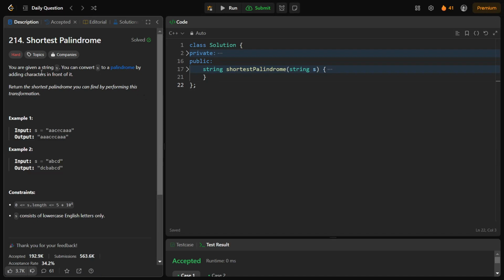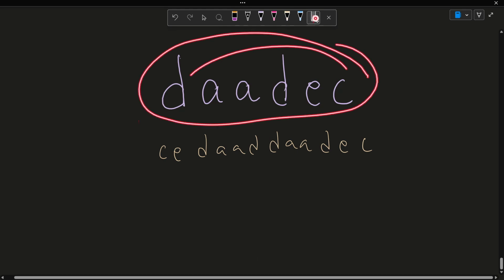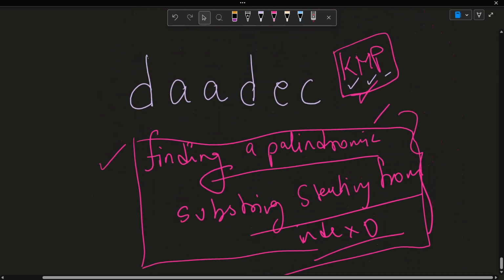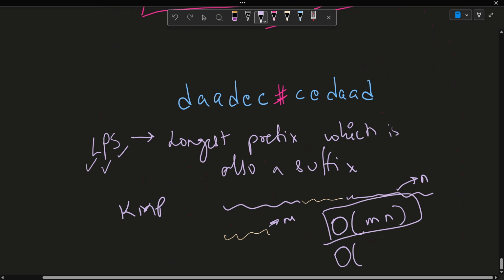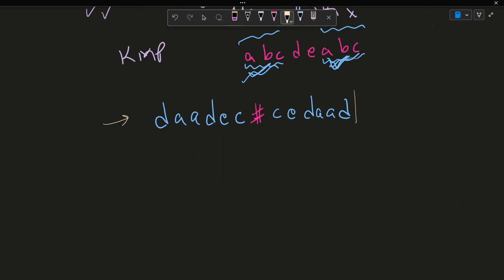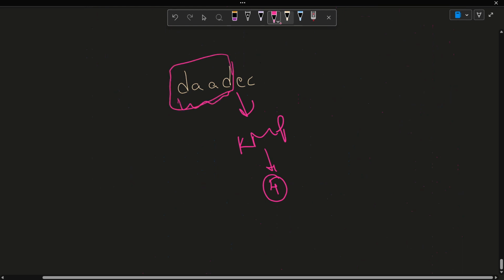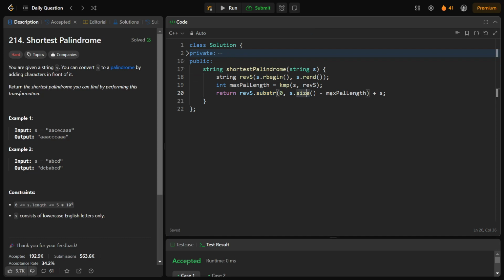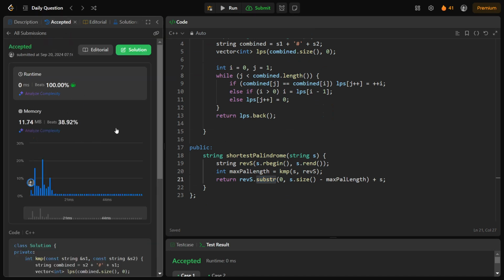Shortest Palindrome - LeetCode 214 | C++